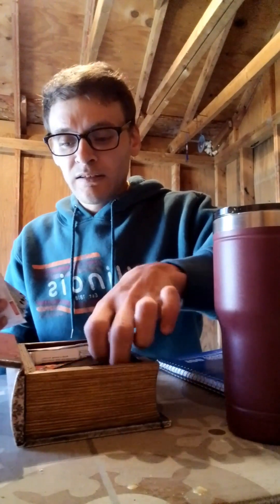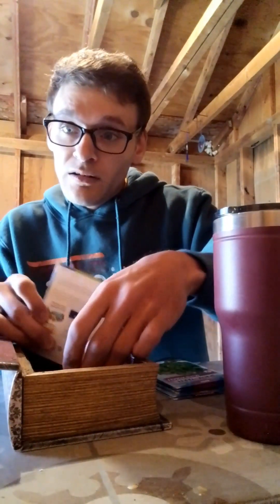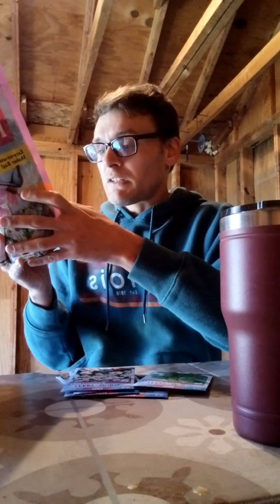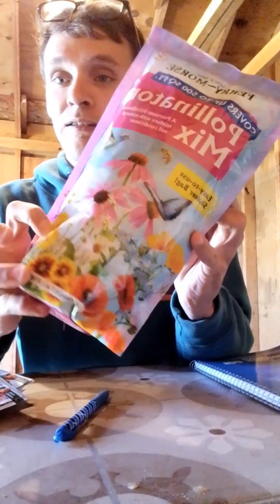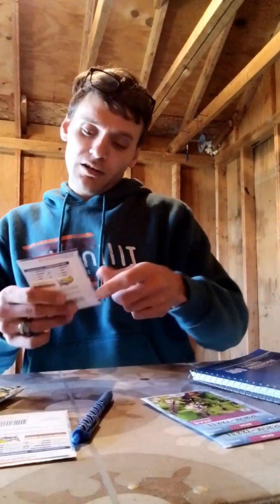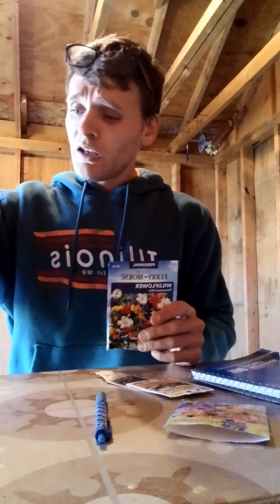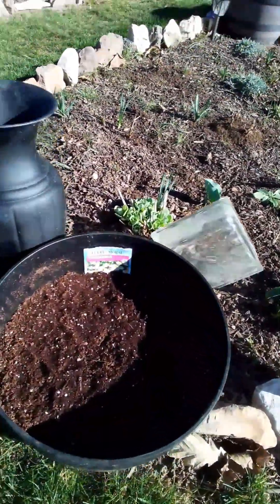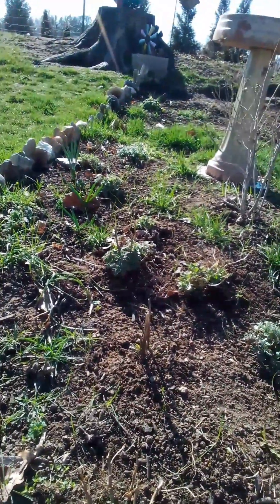Spring Seed sowing!! I hope to see some results! 🙏💪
Today we are sowing seeds in a couple different garden beds.
we have:
-blanketflowers
-purple coneflower
-lemon balm
-2 different basil's
-snow-in-summer
-Lupine russels hybrid
-wildflowers
-Shasta daisy's
and butterfly weed,
to name a few
lol